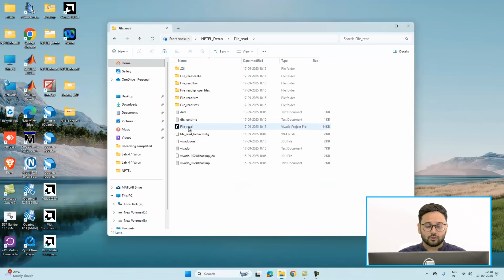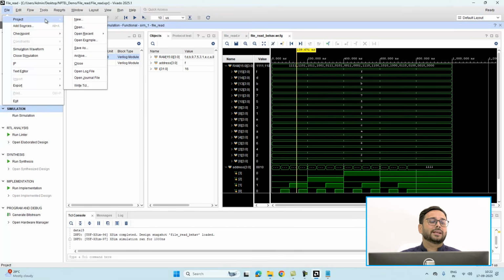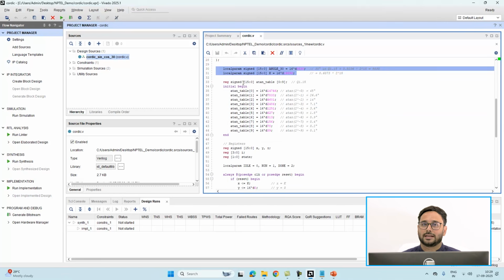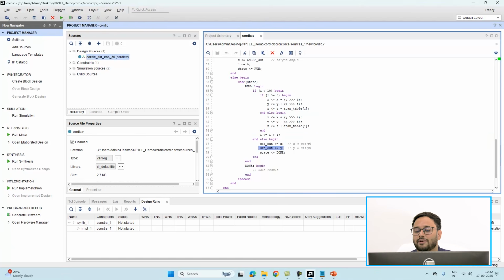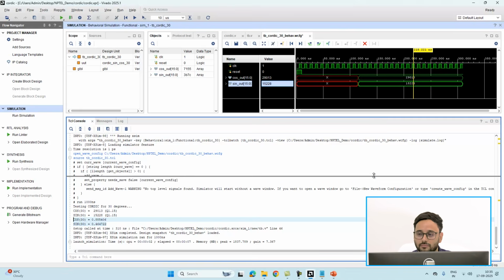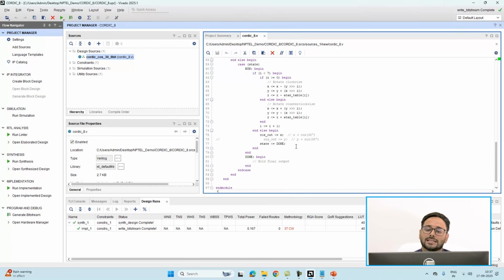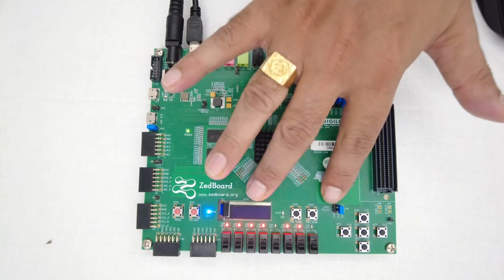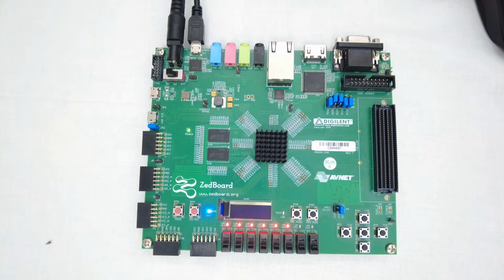Lab 5: CORDIC: Simulation and Implementation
The video demonstrates the simulation of the CORDIC algorithm in Vivado, followed by its implementation on the ZedBoard.